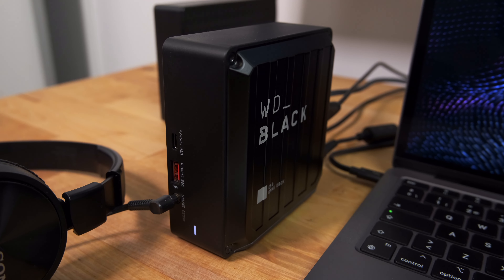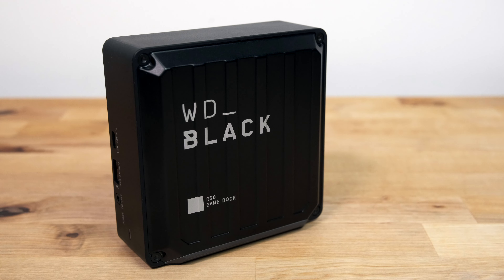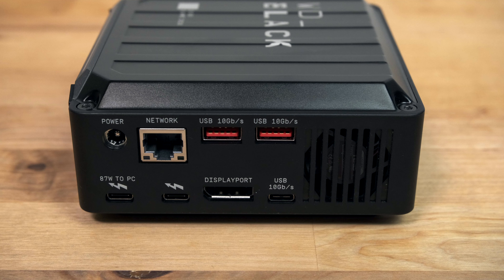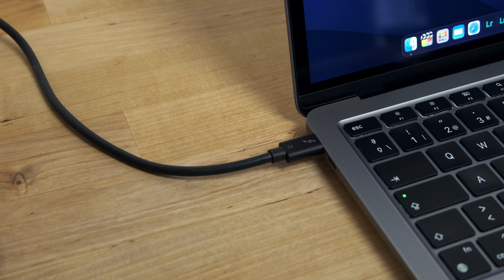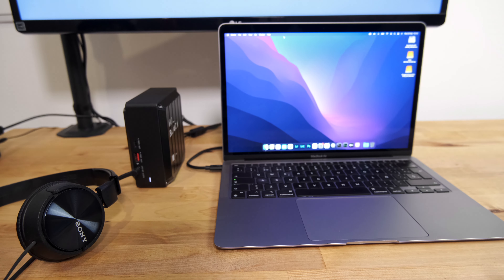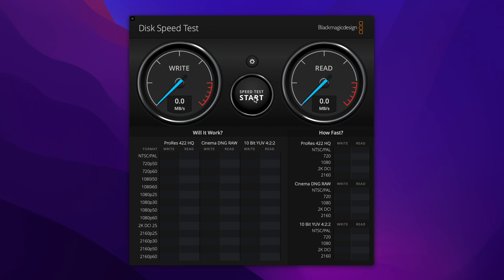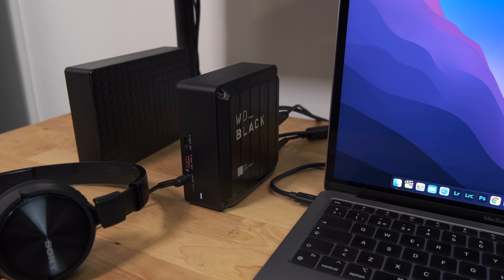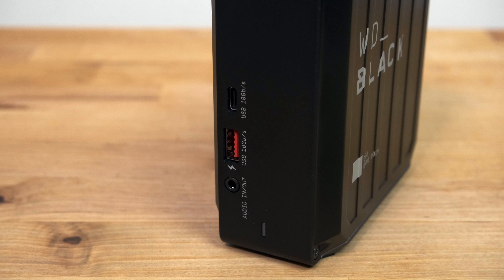WD D50 Game Dock Review - NVME Thunderbolt 3 Dock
In this video I'm taking a look at the Western Digital WD D50 Game Dock - A Thunderbolt 3 or 4 dock with an integrated NVME slot for fast storage. Tested with the M1 MacBook Air and a Samsung 980 NVME SSD.